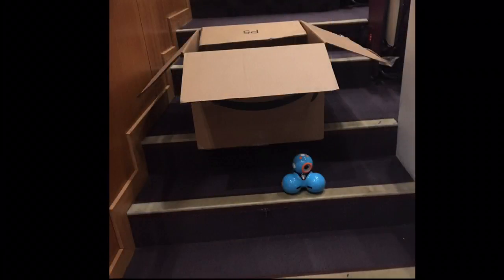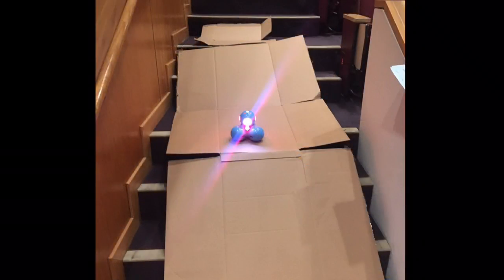Dash Project 5